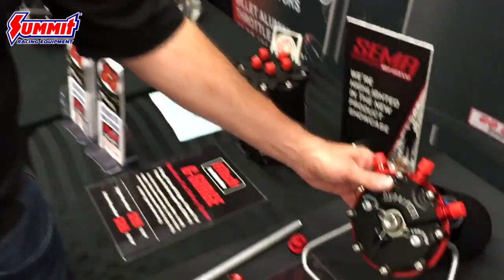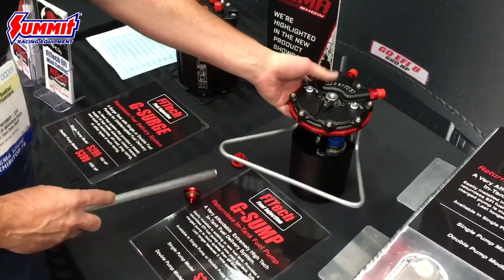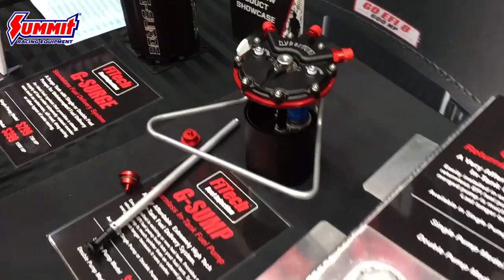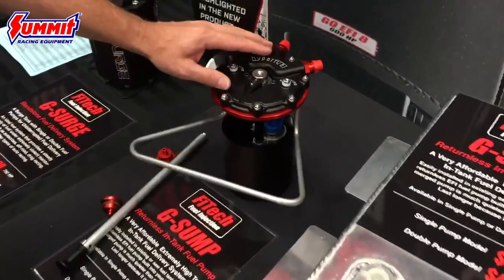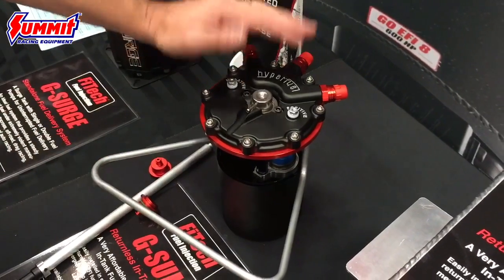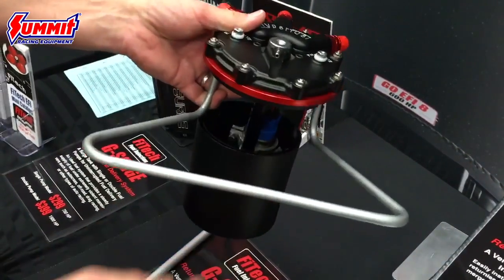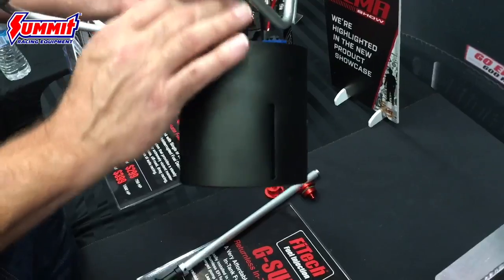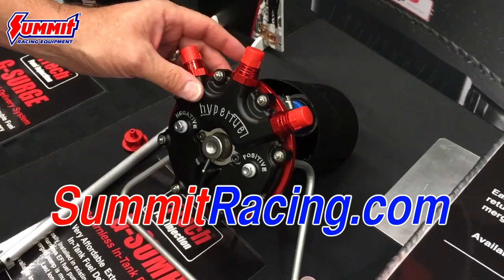FiTech G Sump Inline Fuel System - SEMA 2016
Ken from FiTech shows Summit Racing the G-Sump inline fuel system while at the 2016 SEMA Show. The inline fuel system is equipped with a 340 fuel pump in the single version with a unique baffling system.